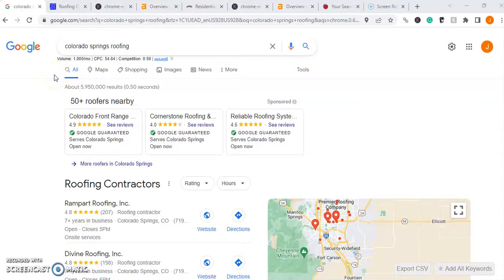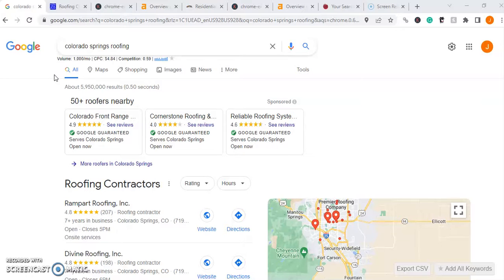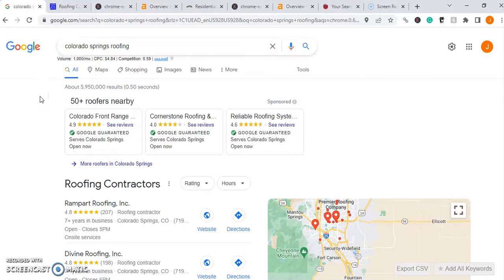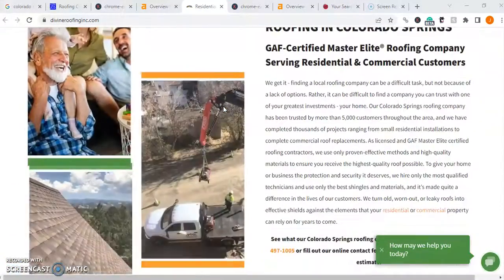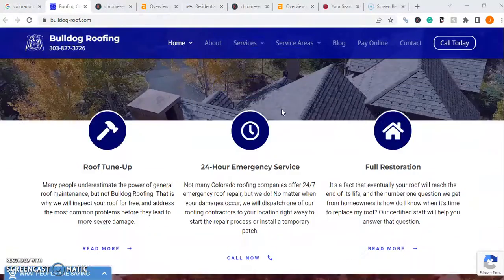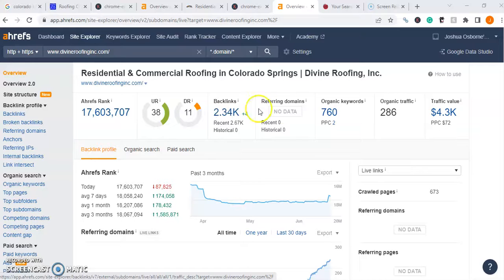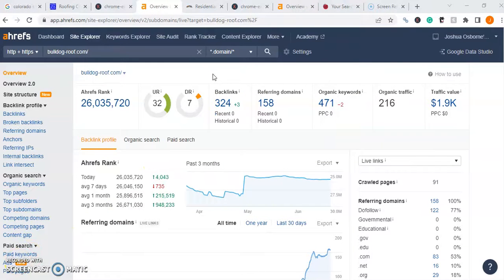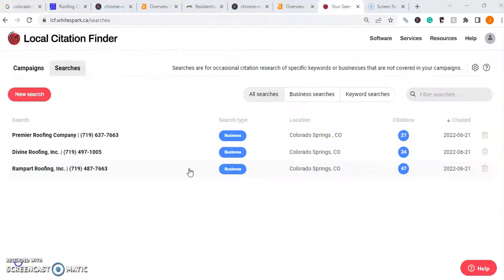Bulldog Roofing SEO Analysis